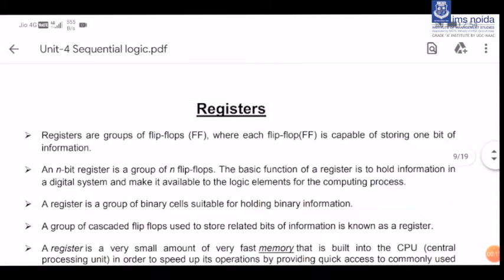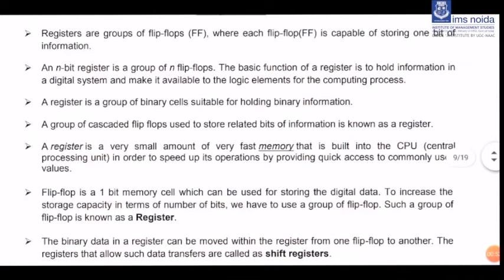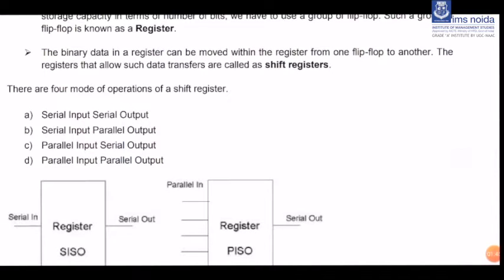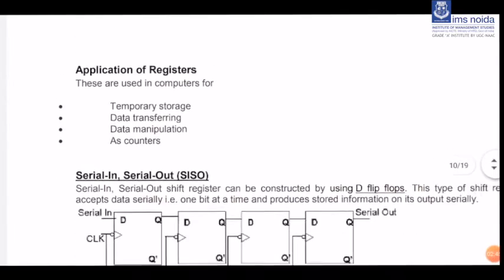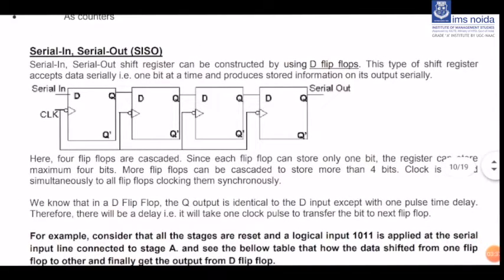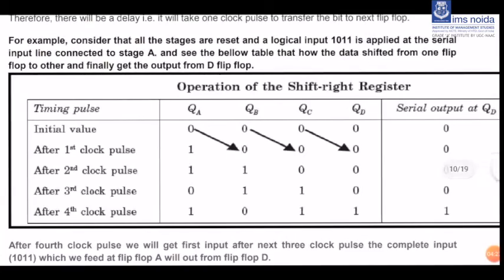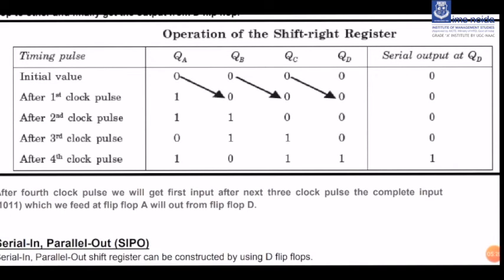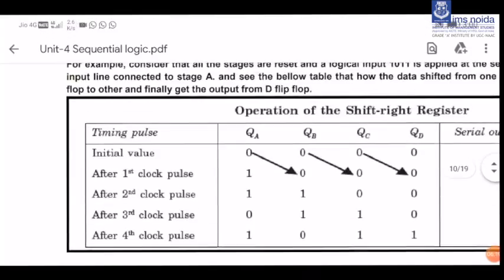Registers- Digital Electronic computer Organization -By Ms Priti Rajvanshi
Subject:- Digital Electronic computer Organization
Topic:- Registers
Course- BCA
Semester:- 2
Delivered By:- Ms. Priti Rani Rajvanshi
                             Assistant Professor